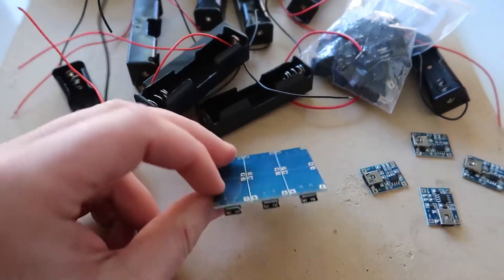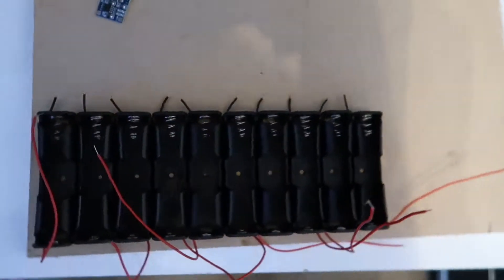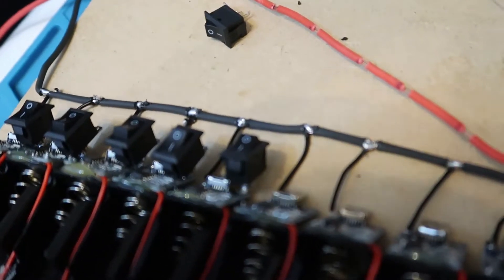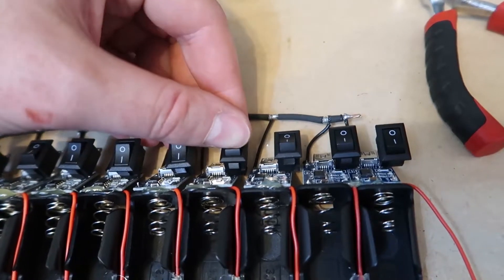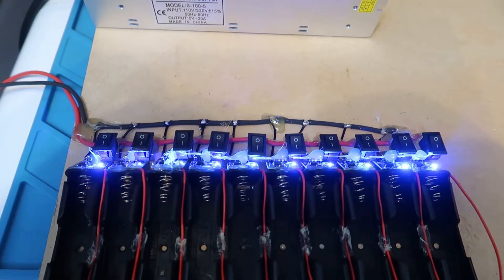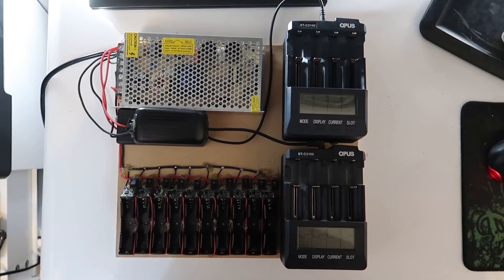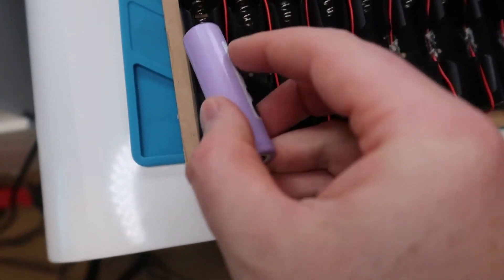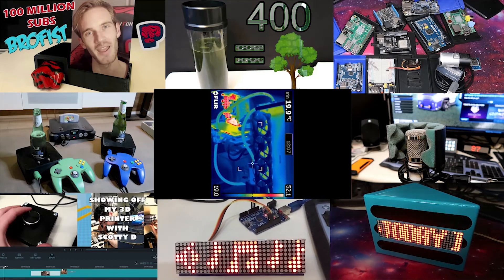18650 Battery charging station TP4056 & Opus BTC3100 - How to build DIY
In previous videos you have seen me charge 18650 battery cells, well today I'm putting together a charging station as I will need to start charging and testing many 18650 cells for future projects.

Although I do make a few mistakes in this video during the build I will let you know as we go through so if you are making a similar charging setup you can learn from my mistakes.

Check out the TP4056 module and video here which also includes thermal imagery or the 18650 cell charging

⏱️⏱️VIDEO CHAPTERS⏱️⏱️
0:00 Intro
0:56 Components
1:15 Attaching Battery cell holders & TP4056 charging module
4:10 Adding 240v to 5v Power Supply
4:28 Turning on TP4056 charging module
4:53 Modifying 240v to 12v Power Packs
6:34 Final Layout / Setup of TP4056 & Opus BTC3100